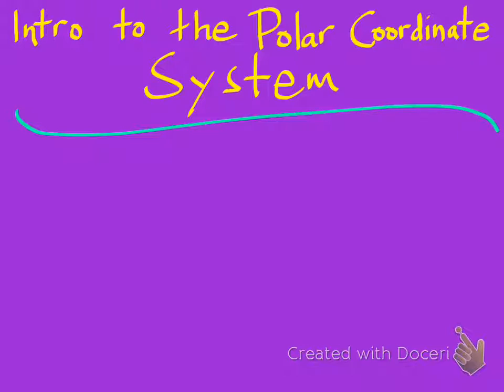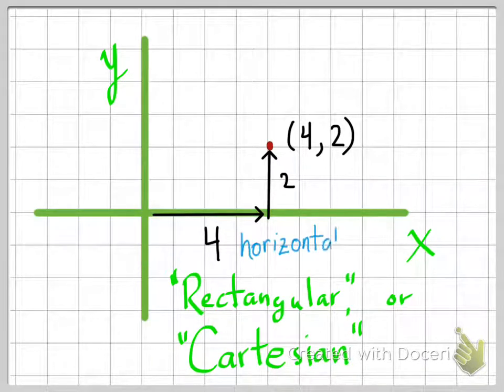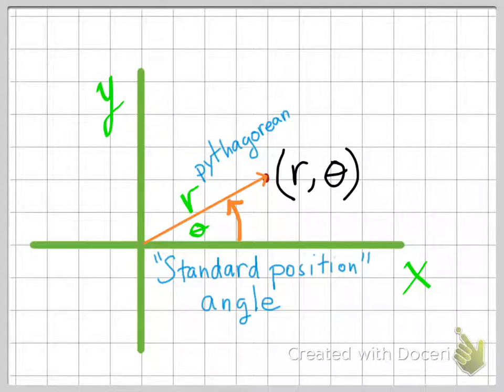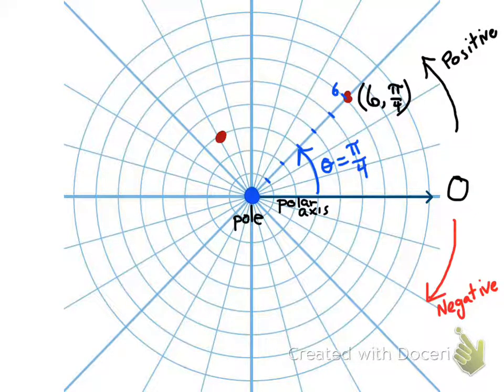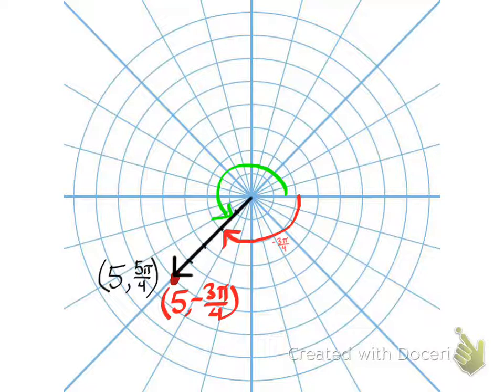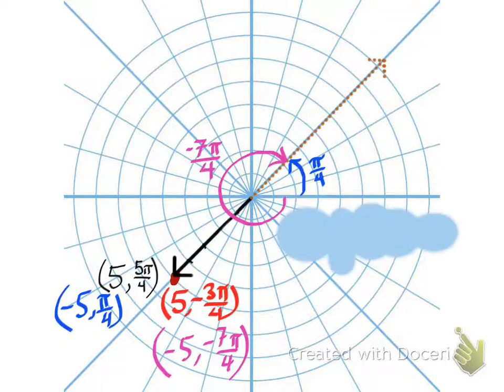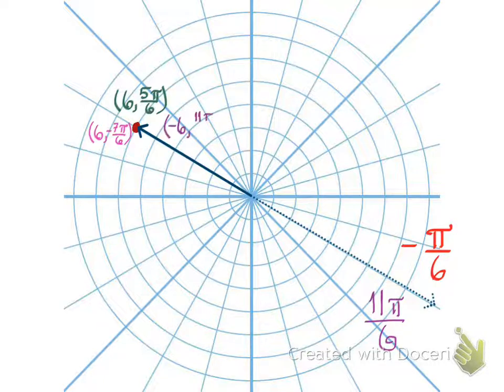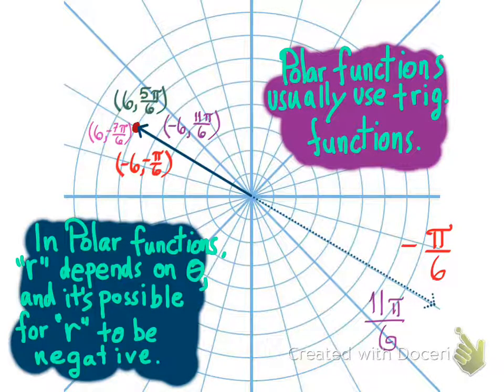Intro to Polar Coordinates